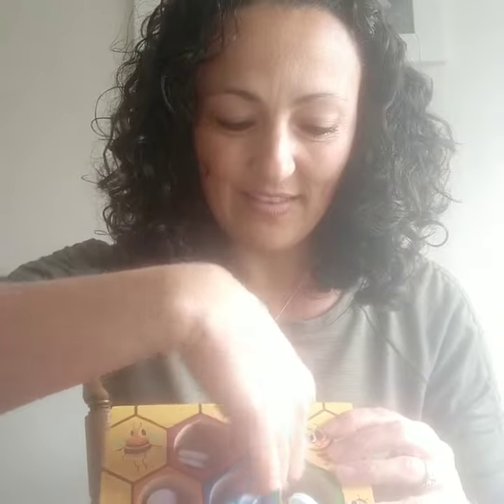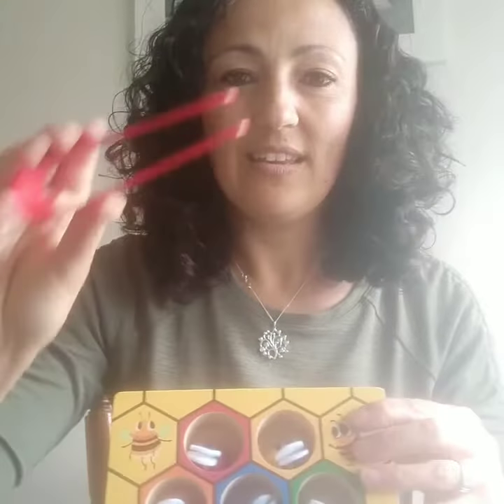🐝🐝 Beehive sorter 🐝🐝Advancing all children - Educational toys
Colour recognition
Sorting skills

Super cute wooden beehive. From advancing all children